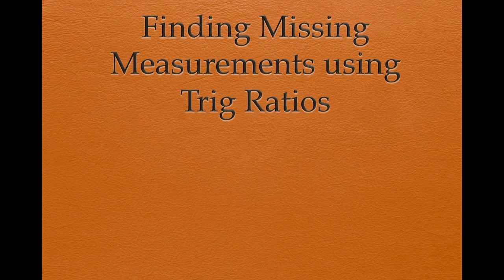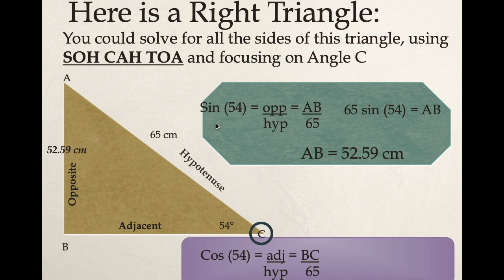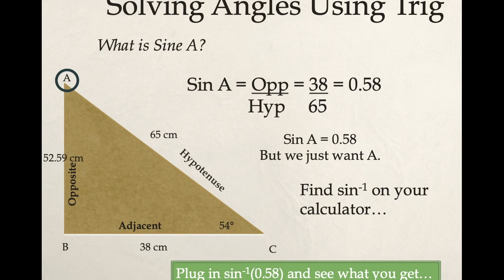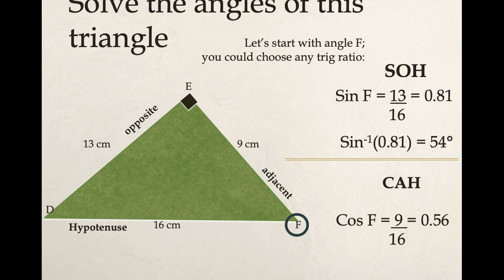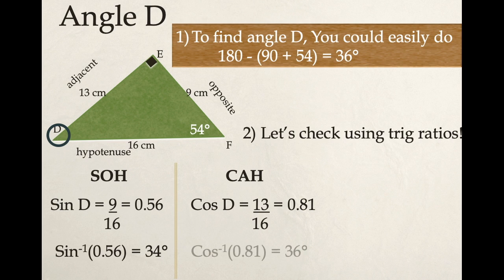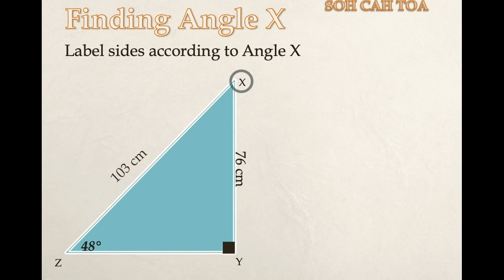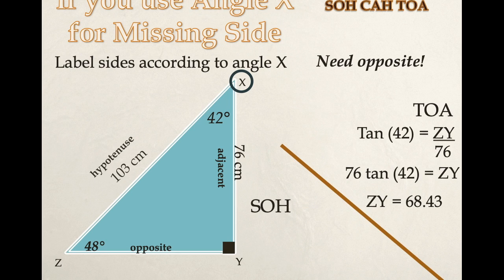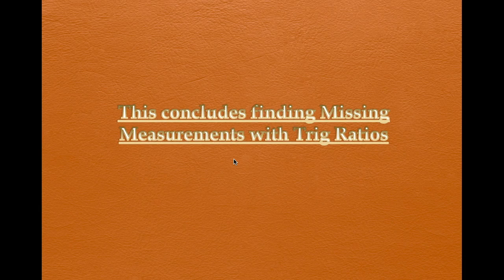Trigonometry: Find Missing Measurements using Trigonometric Ratios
Using SOH CAH TOA (Trig Ratios) to find missing measurements in right angle triangles.